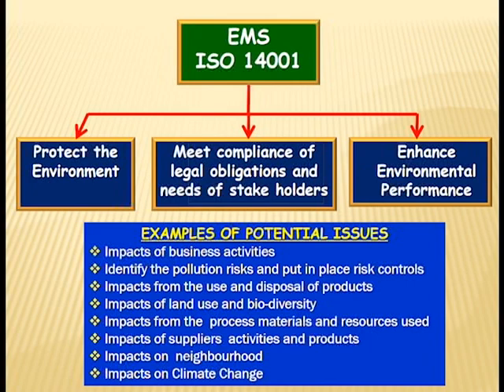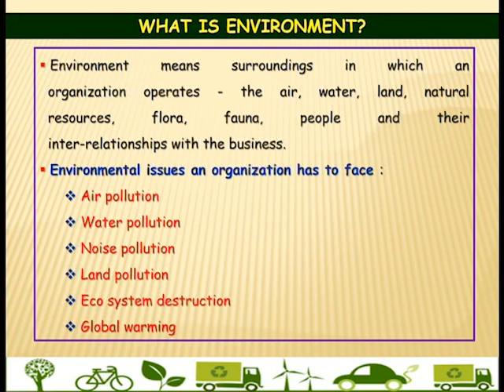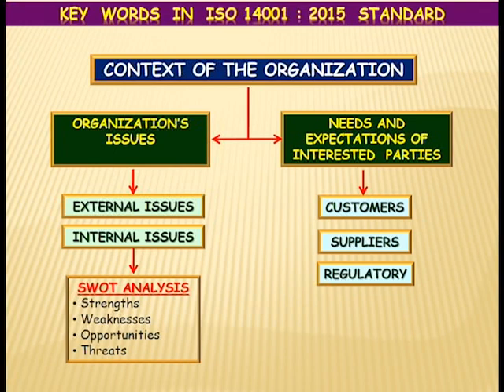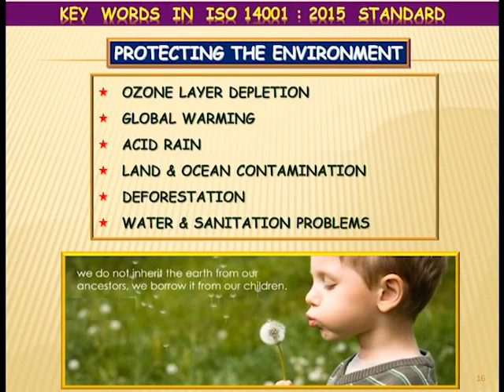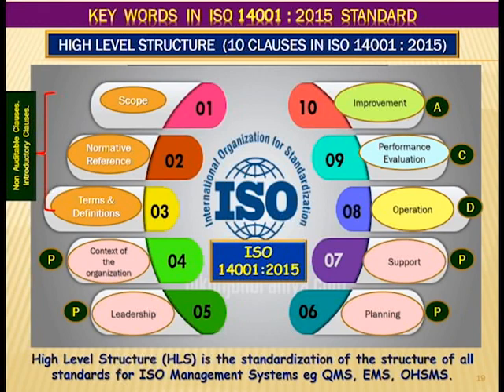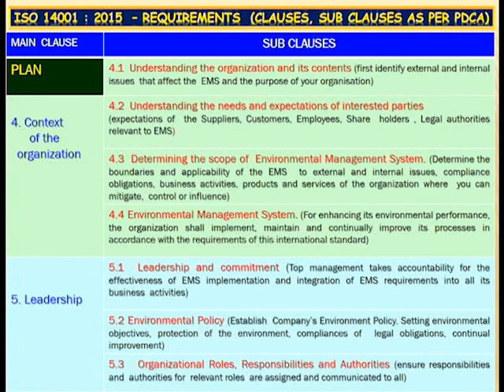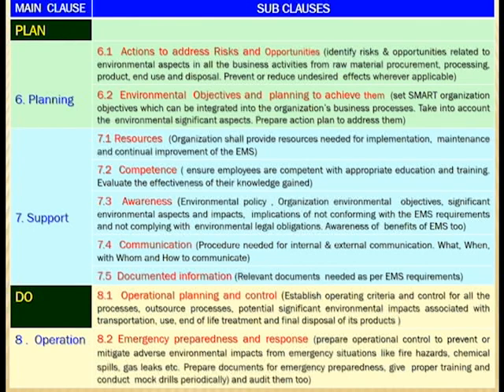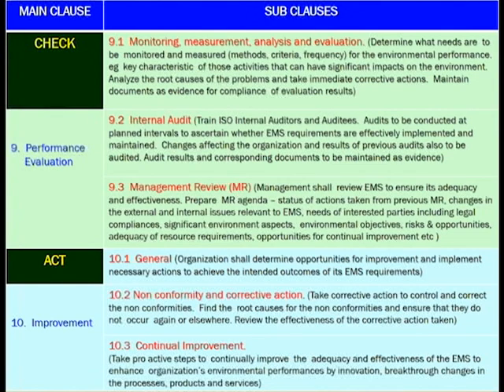ISO 14001 : 2005 (Learning with sivaram)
What is EMS?
       Why we need EMS 14001?
       Key changes in ISO 14001 : 2015
       HLS , Clauses & PDCA
       Roadmap for implementation
       Benefits of ISO 14001 : 2015